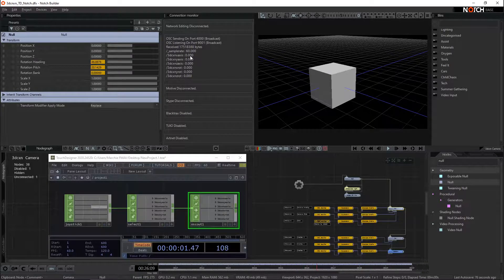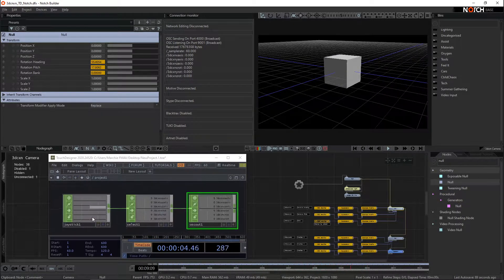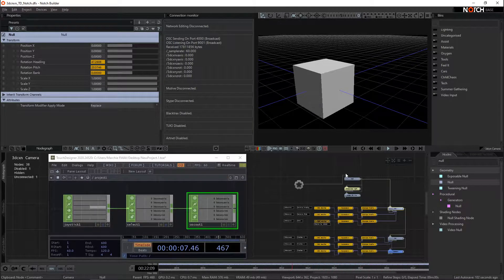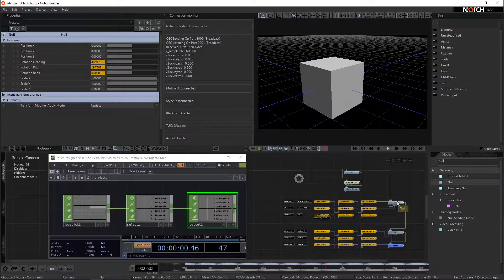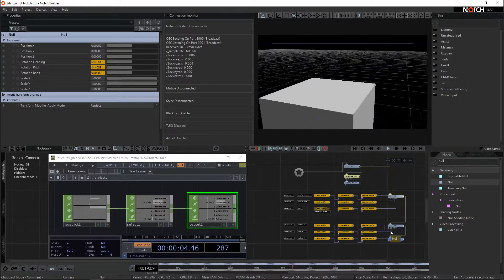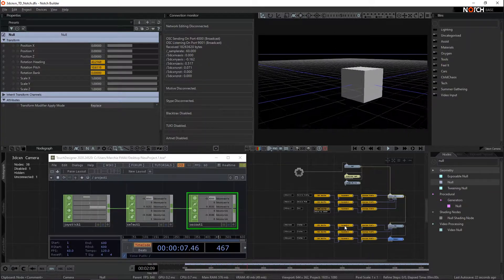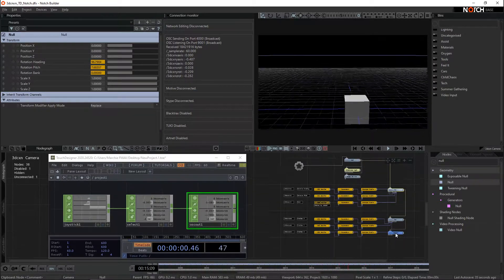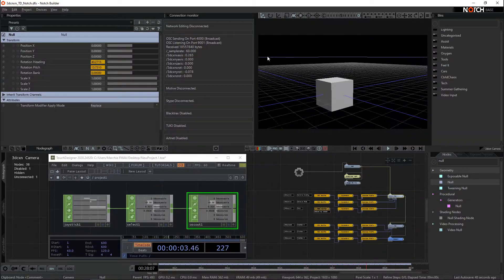3Dconnexion Space Mouse Camera Control inside Notch, via TouchDesigner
Using a Spacepilot Pro to control the camera inside of Notch Builder.
.bin Notch file and .tox TD files can be found
Inside TouchDesigner, Joystick CHOP into Select CHOP into OSC CHOP.
Inside Notch, OSC Modifier into Accumulator into Position/Rotation of a Null